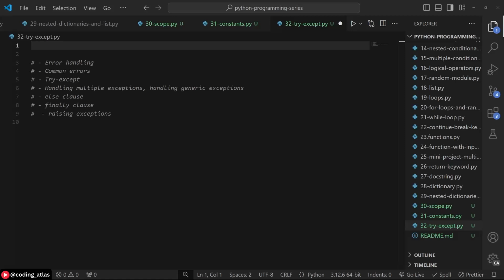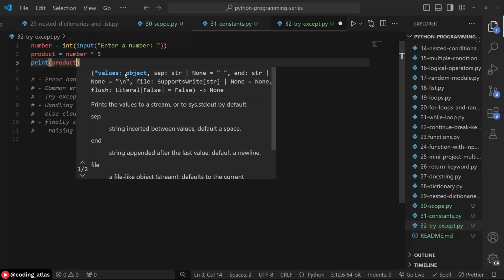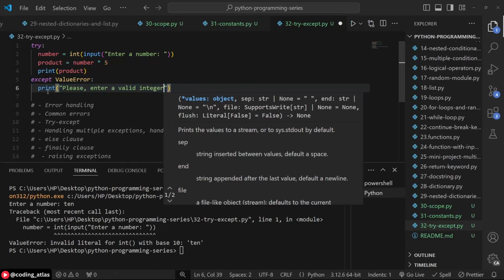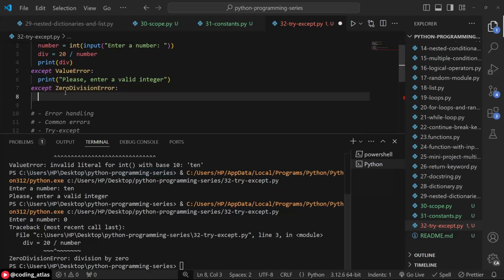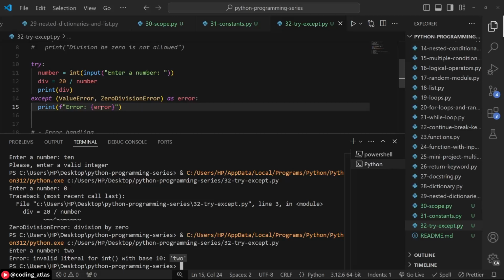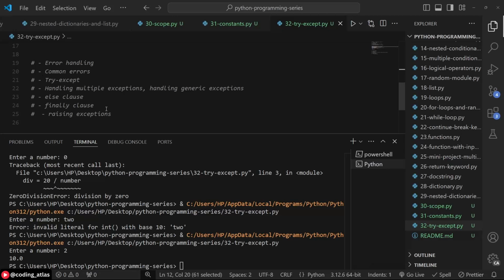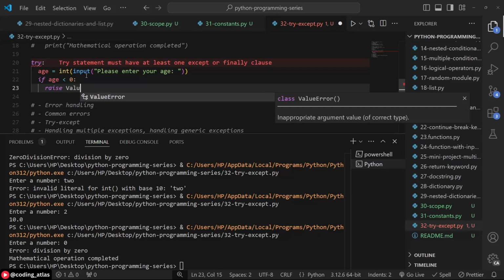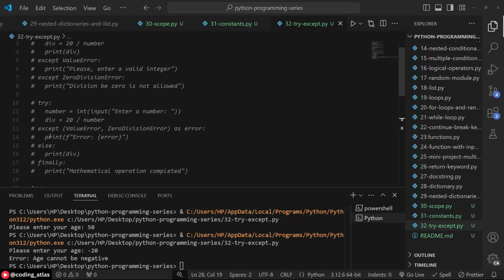38 - Python Error Handling with try-except | Managing Errors Gracefully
In this video, we will explore error handling in Python using the try-except block. Errors are inevitable in programming, but with try-except, you can catch and manage them, making your code more resilient and user-friendly. We will break down how try-except works, common errors you might encounter, and best practices for handling exceptions gracefully.

What you will learn:
- What is error handling?: Why error handling is crucial for robust and user-friendly programs.
- The try-except structure: Understanding the basic syntax of try and except blocks and how they prevent your program from crashing.
- Handling specific exceptions: Catching particular error types like ValueError, TypeError, ZeroDivisionError, and more.
- The else and finally keywords: Using else for code that should run only if no exceptions occur and finally for cleanup tasks.
Best practices: Tips on writing clear and effective error handling to ensure your program runs smoothly.

By the end of this video, you will know how to use try-except to manage errors, improving the reliability and user experience of your Python programs.